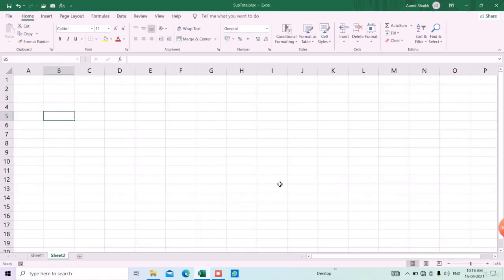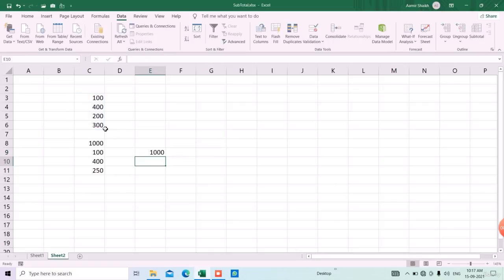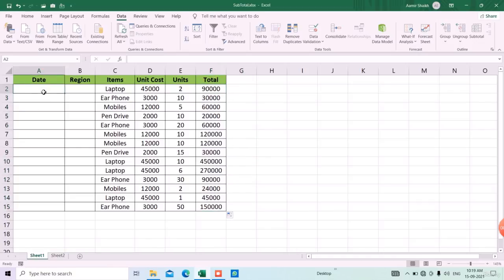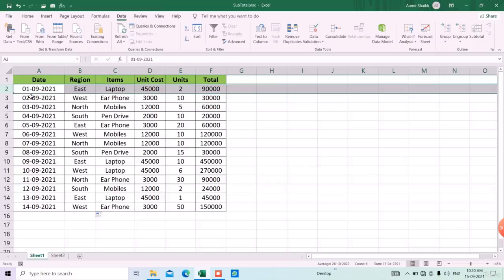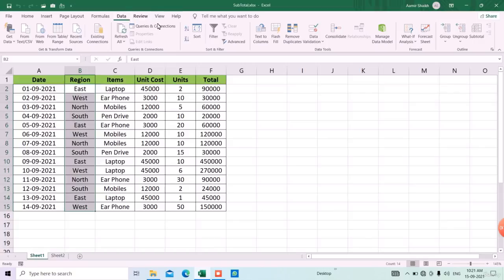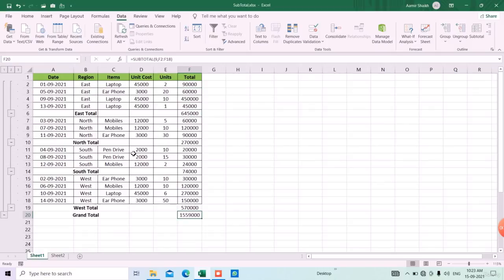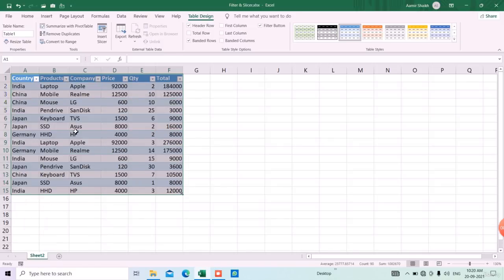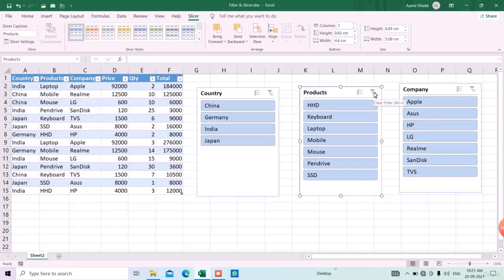Subtotal in Excel